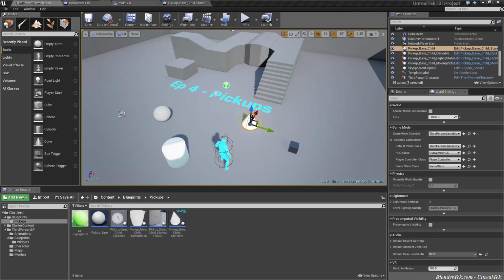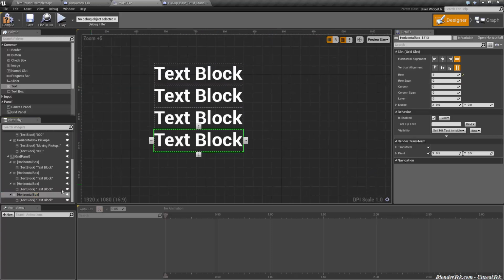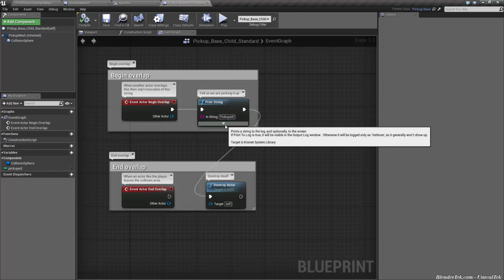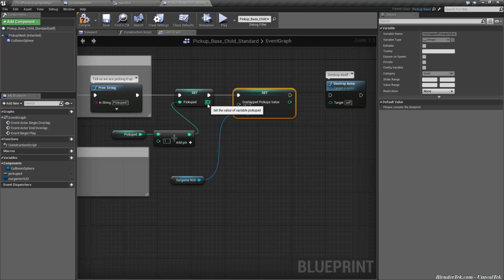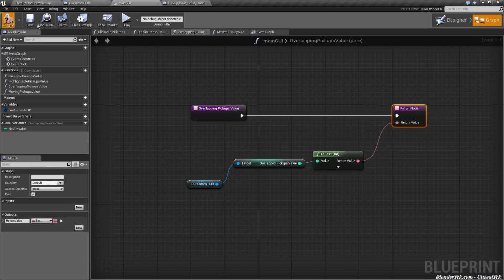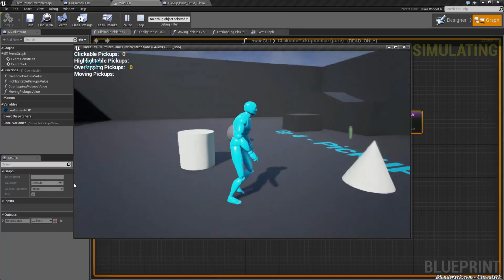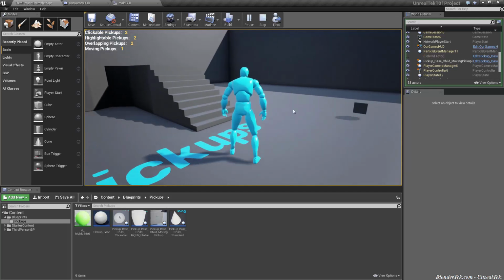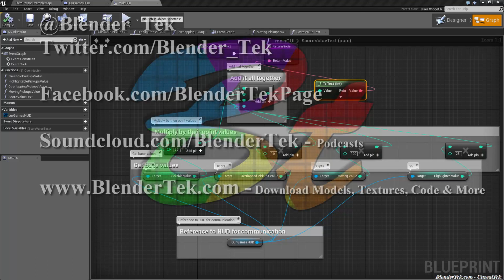Unreal Engine 4 101 Vol1. Ep.6 Creating a GUI for Our Game Using HUDs & UMG Widgets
In todays episode we use Unreal Motion Graphics widgets and a HUD class blueprint to create a GUI for our pickups.